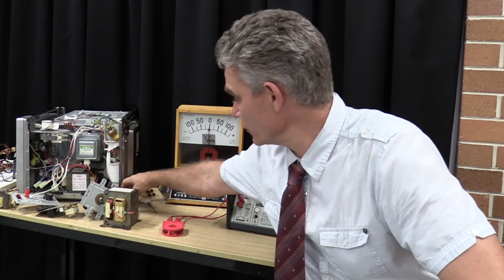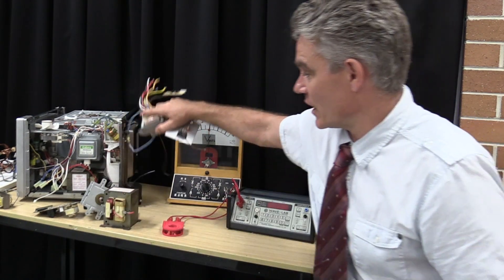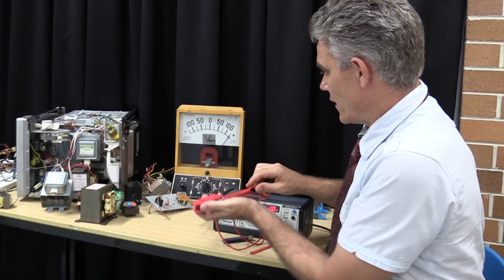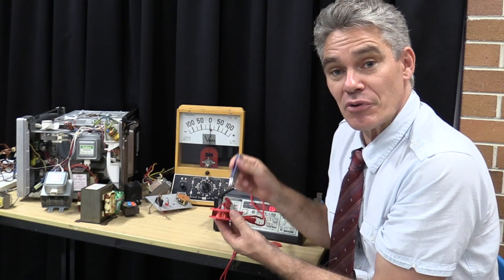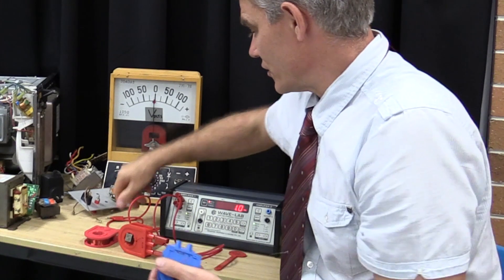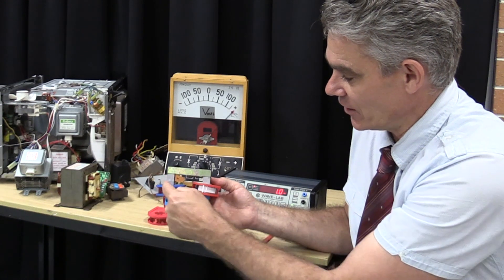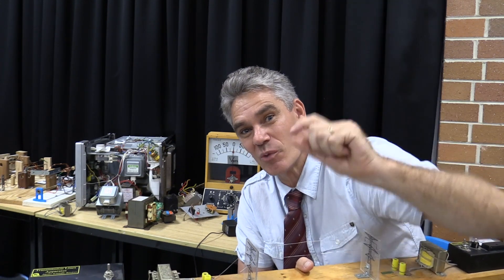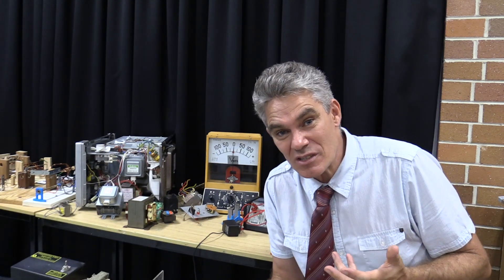How do electrical transformers work?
Physics. This video provides a basic explanation for how transformers work. Step up and Step down transformers.